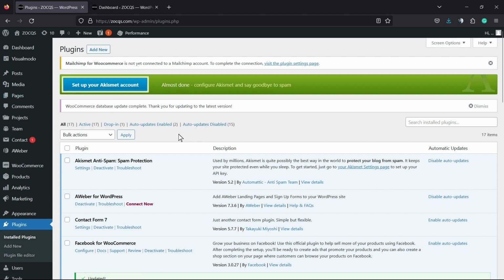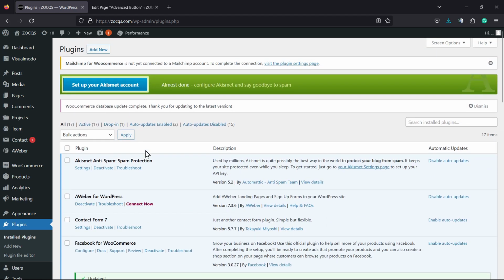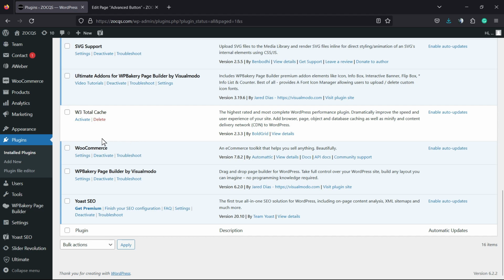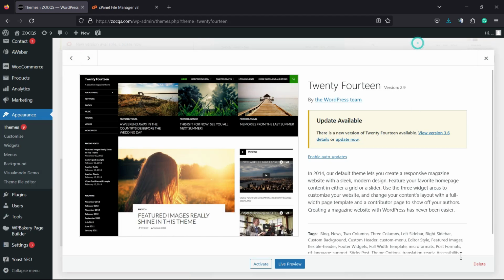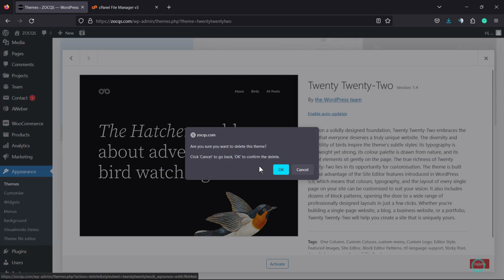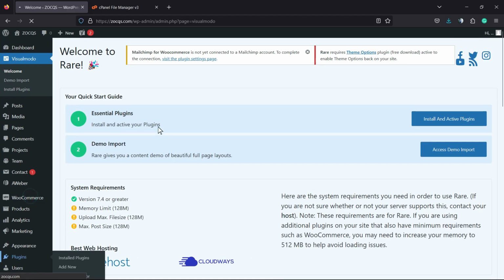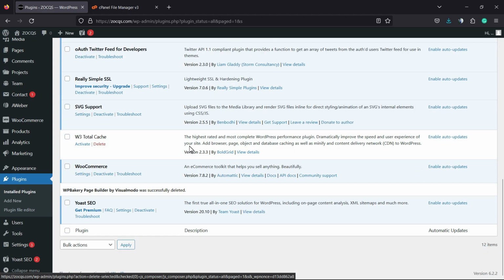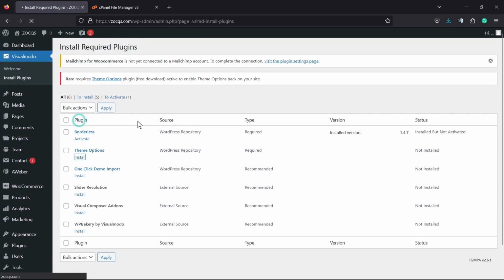How to Deal With Outdated WordPress Website? Practical Solutions to Fix & Solve Broken Pages ⏳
Are you struggling with an outdated WordPress website? In this video, we'll show you how to effectively deal with outdated WordPress websites and fix those pesky broken pages. Discover practical solutions and step-by-step methods to bring your website back to life. Don't let outdated content hinder your online presence. Watch now and learn how to revamp your WordPress website for optimal performance and user experience.

Today, no business can operate without a website. It's crucial to any marketing strategy that also has a business card for a specific brand. It contains all of the most important information about the company and its offering.

However, many organizations that have websites that are out of date don't pay much attention to their digital presence. This is in violation of the principles of how to treat digital content. The website should appear appropriate and have all of the necessary components. Additionally, as the clock continues to tick, the website may start to show signs of aging.

Backup your site: Before making any changes, it's important to create a backup of your WordPress site. This ensures that you can restore your site if anything goes wrong during the fixing process. You can use a backup plugin or manually back up the files and database.

Update WordPress core: Outdated WordPress installations can have security vulnerabilities and compatibility issues. Make sure to update to the latest version of WordPress. You can do this by going to the "Dashboard" - "Updates" section in your WordPress admin area. Click on the "Update Now" button to install the latest version.

Update themes and plugins: Outdated themes and plugins can also cause compatibility issues and security vulnerabilities. Check for updates for all installed themes and plugins. Update them one by one, ensuring that each update is compatible with your current WordPress version.

Troubleshoot plugins: Sometimes, a specific plugin may be causing issues with your site. Disable all plugins and then reactivate them one by one to identify the problematic one.

Check for theme compatibility: If you're using a custom or third-party theme, ensure that it's compatible with the latest version of WordPress. Outdated themes may not function correctly or may conflict with other elements on your site.

Scan for malware and security vulnerabilities: Install a security plugin like Wordfence or Sucuri and perform a scan of your site. This will help identify any malware, vulnerabilities, or suspicious activity. Follow the plugin's instructions to clean up your site and enhance its security.

Fix broken links and images: Broken links and missing images can negatively affect user experience and SEO. Use a broken link checker plugin to identify broken links on your site.

Optimize your site: Improve your site's performance by optimizing it. Use a caching plugin, optimize images, minify CSS and JavaScript files, and consider using a content delivery network (CDN) to speed up your site.

Improve security: Strengthen your site's security by implementing strong passwords, limiting login attempts, using two-factor authentication, and keeping plugins and themes up to date.

Test and monitor: After making the necessary fixes and updates, thoroughly test your site's functionality, including navigation, forms, and other interactive elements.